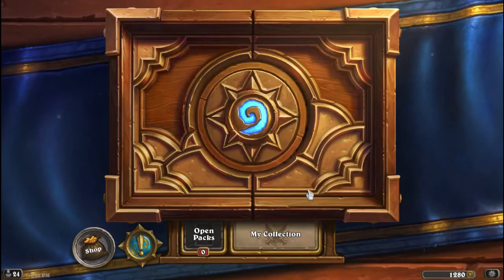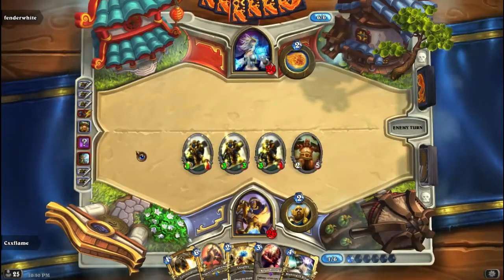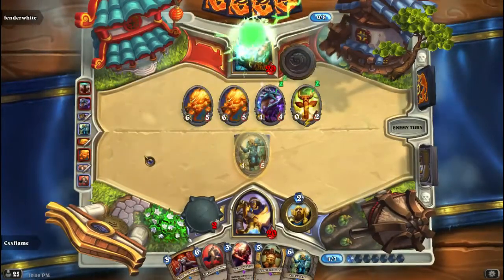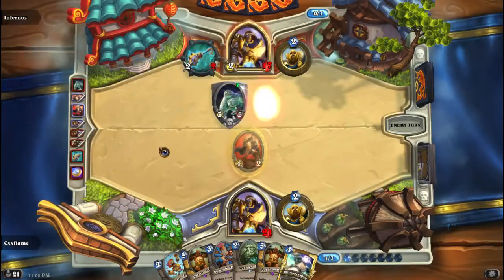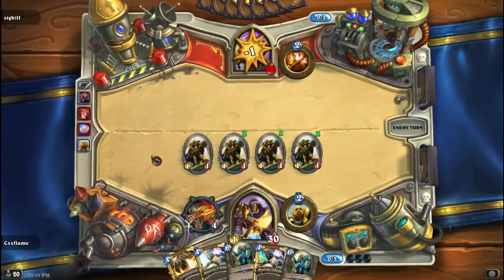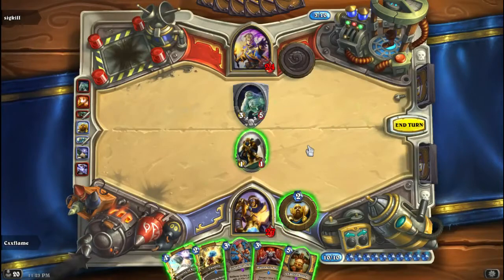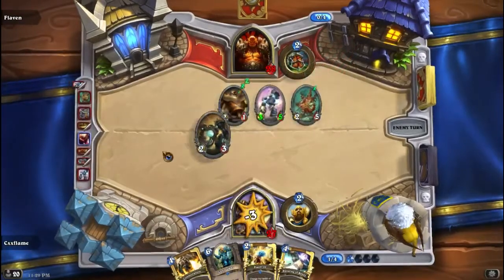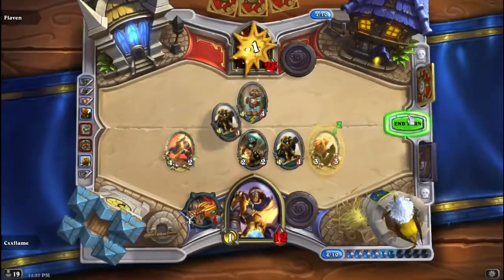Theorycrafting Episode 2: Divine Paladin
This time around I try out Divine Paladin, and have (again) a decent amount of success with nothing but divine shields and a little luck.